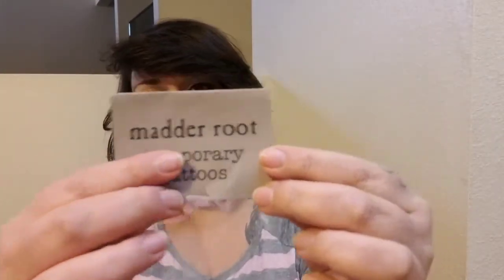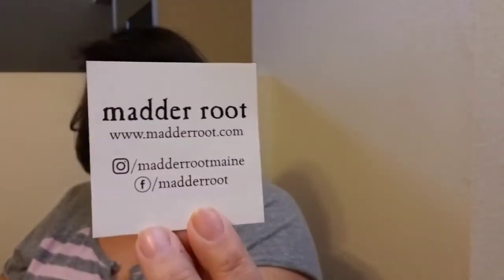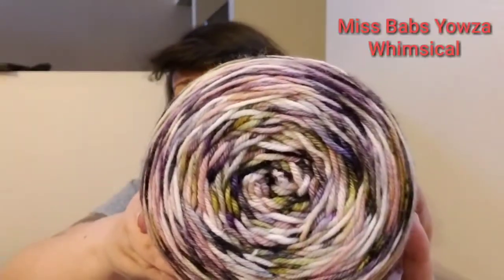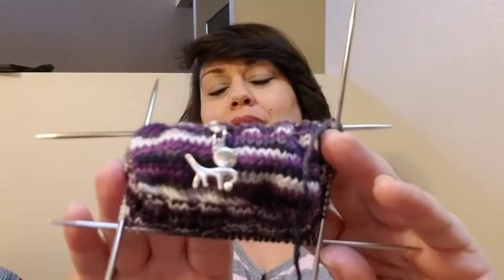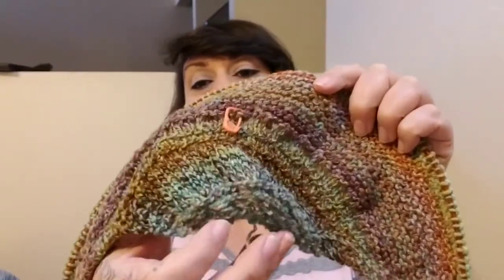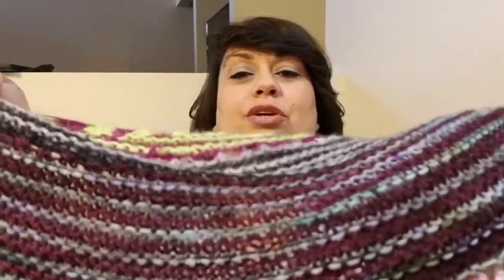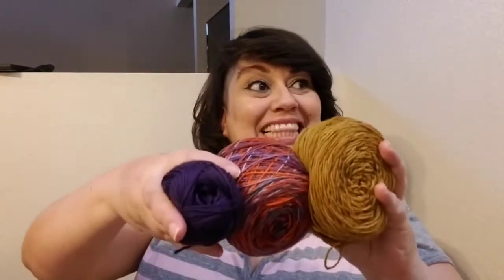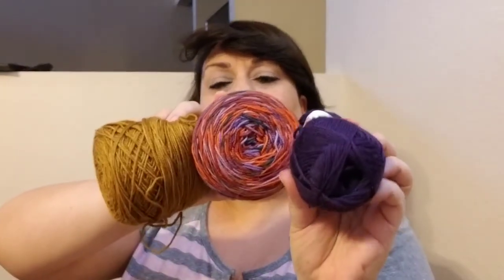The Tangled Cat Speaks, episode 10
WIPs, FO's, new bags, and tattoos

I can be found on Twitter and Instagram as @thetangledcat and on Ravelry as TheTangledCat